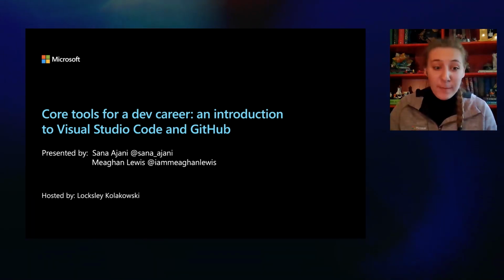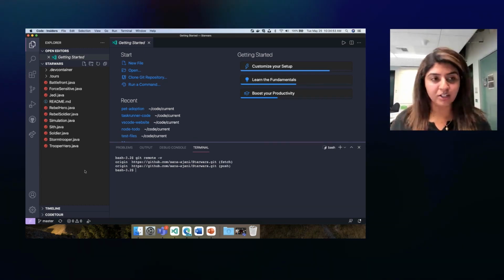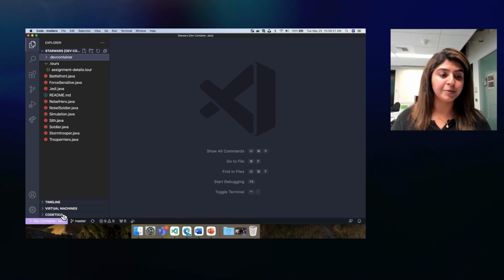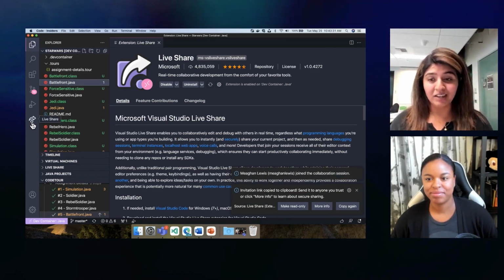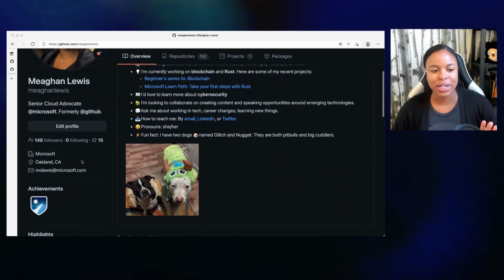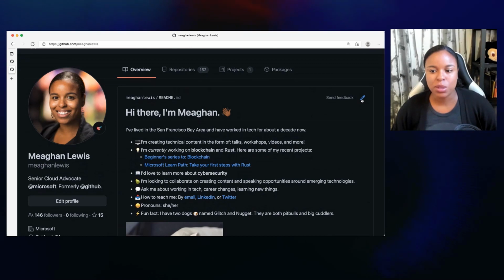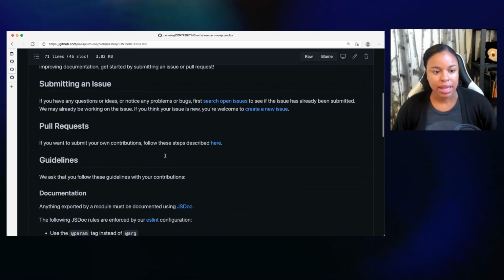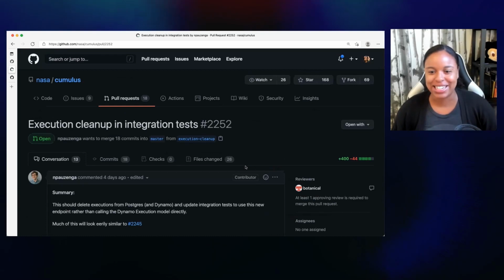Core tools for a dev career: an introduction to Visual Studio Code and GitHub | CON068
Writing code and collaborating with others are very important skills that developers need to learn early in their career -- having the right tools to do both makes it that much easier for students and other beginners! Join Sana and Meaghan as they introduce you to Visual Studio Code and GitHub, the number one editor and the number one open source community for developers worldwide.